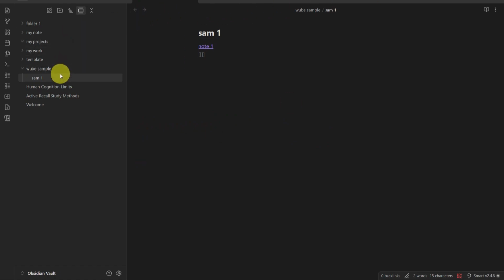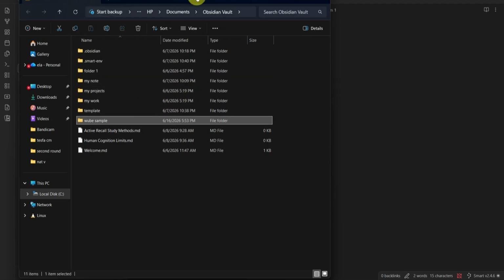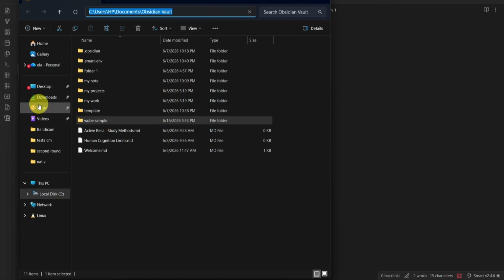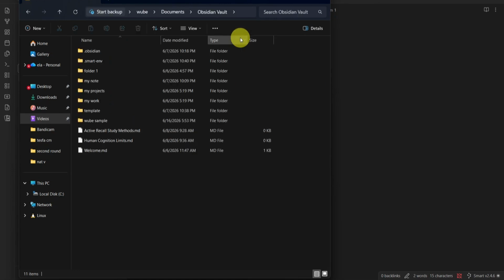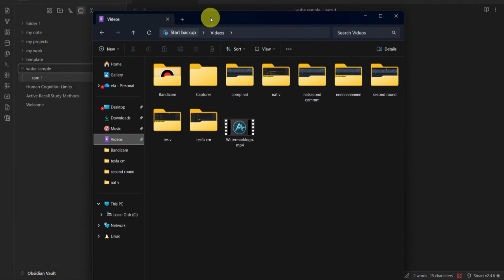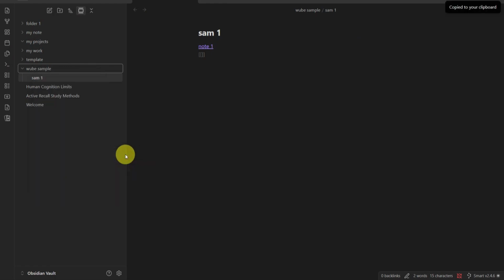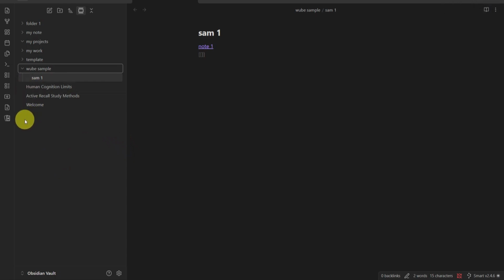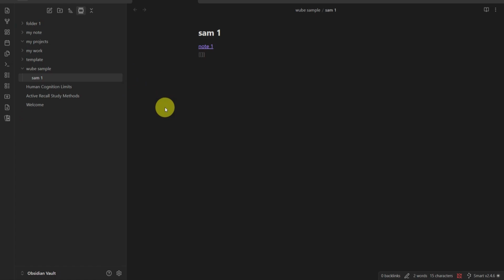How To Backup Obsidian [2026 Guide]